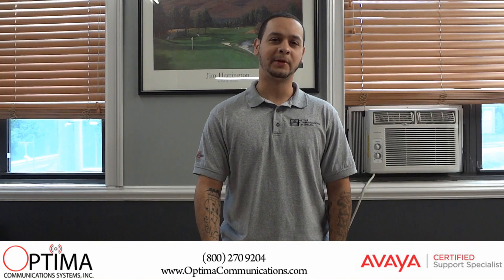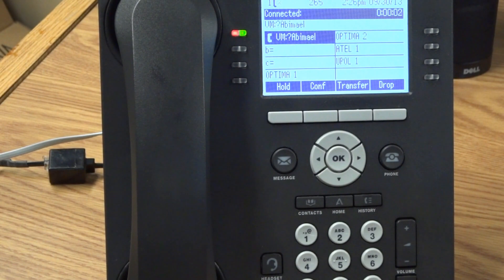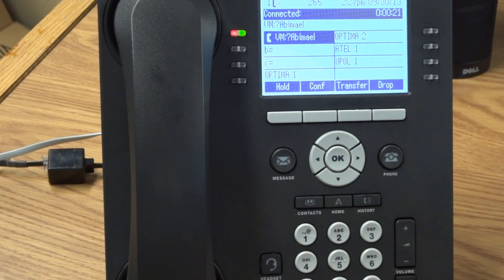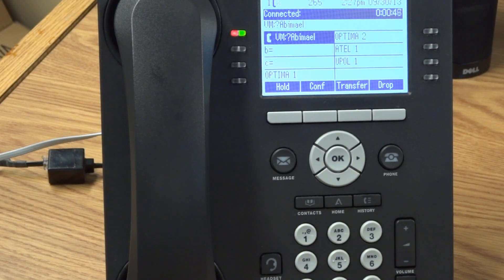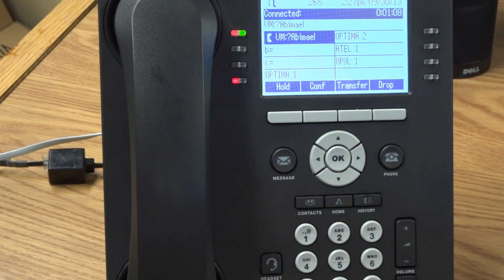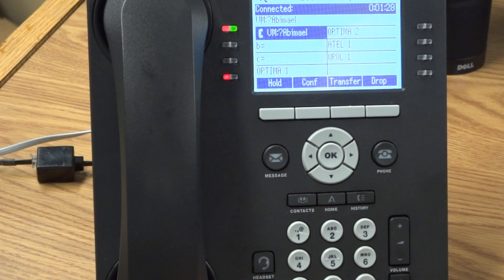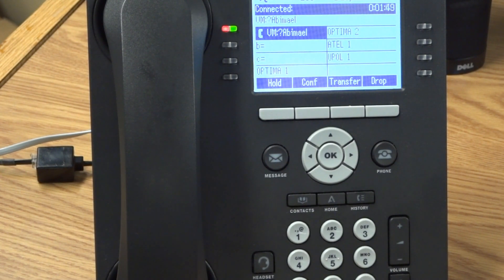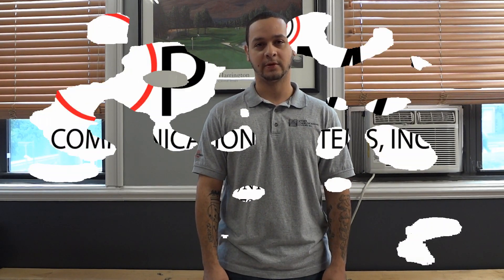How To Change Your Greeting On An Avaya IP Office System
Here we demonstrate how to change the greeting on an extension. Depending on the type of voicemail you have installed on your system you can set multiple greeting for 1 extension. In this video i show you how to change your greeting for greeting number 1. If your voicemail system can handle more then 1 greeting follow the same steps to activate the other greeting you want to assign.